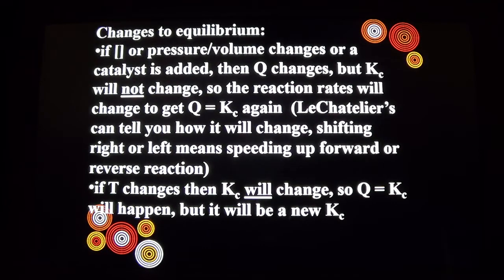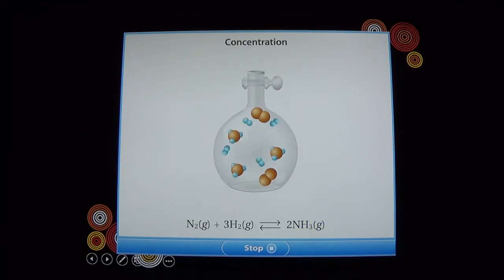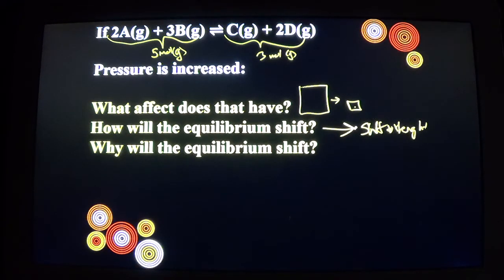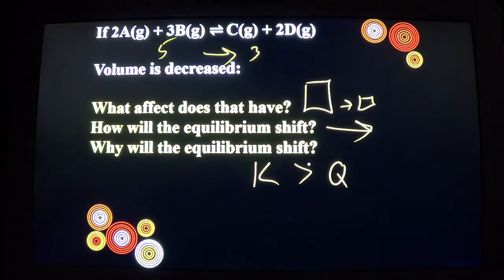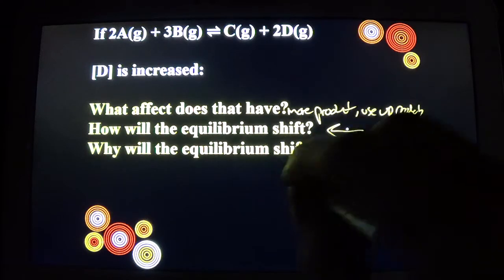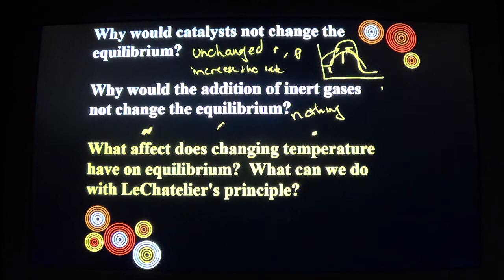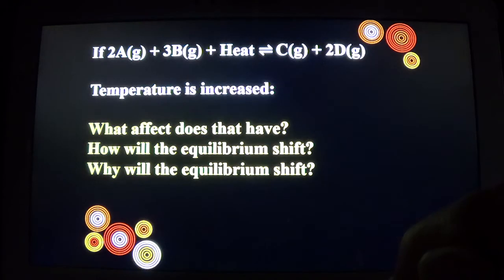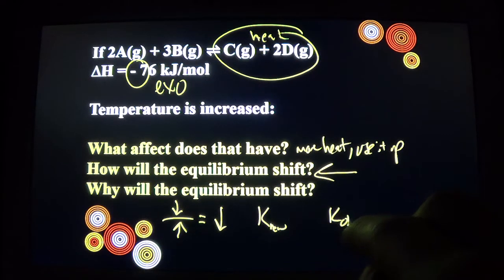General Equilibrium Part 4